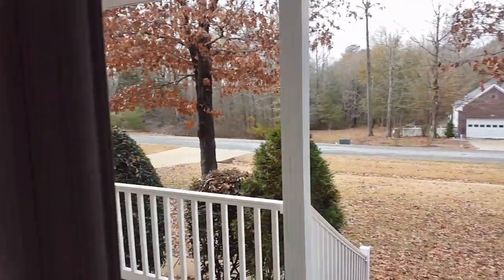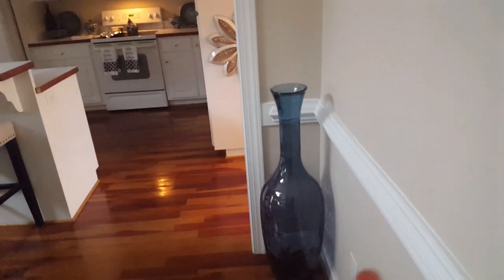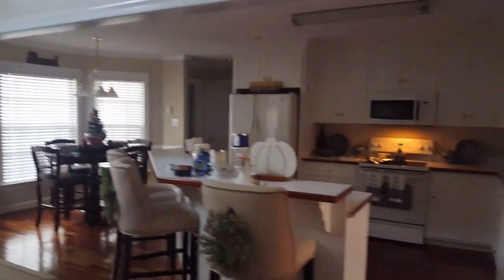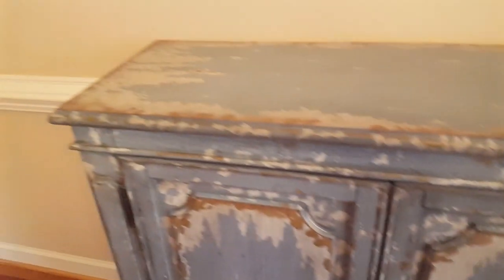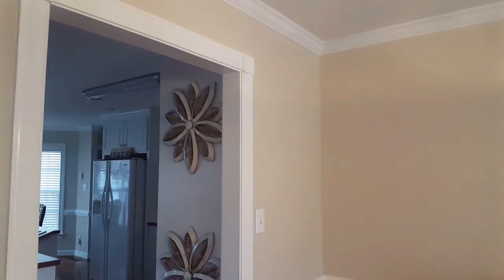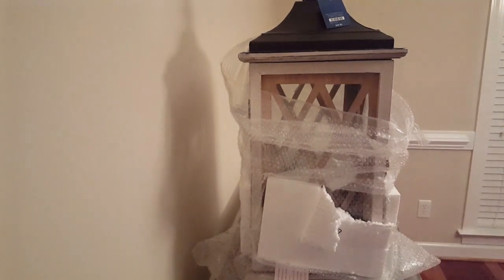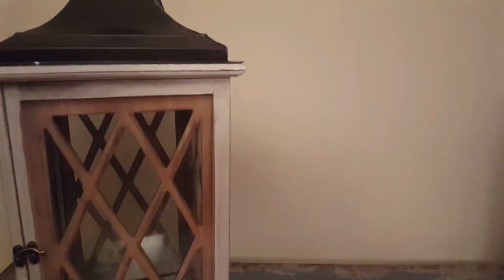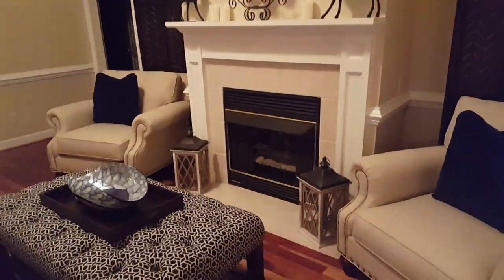🎄Vlogmas Day 9 & 10/My Chair is HERE! More New New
More Home decor! It's Coming together y'all! So thankful, grateful and blessed!!